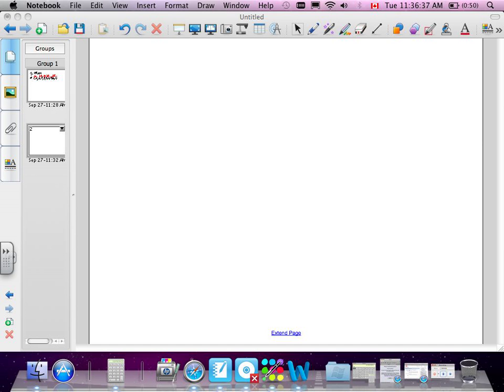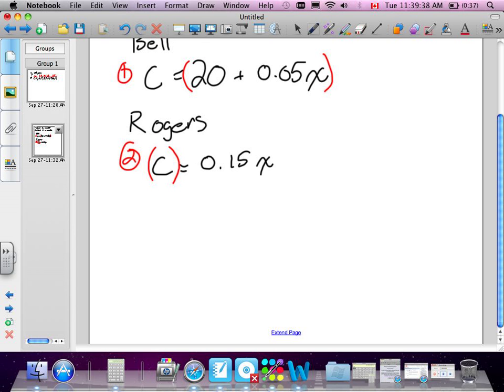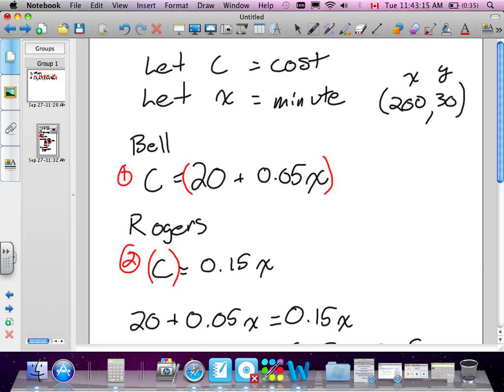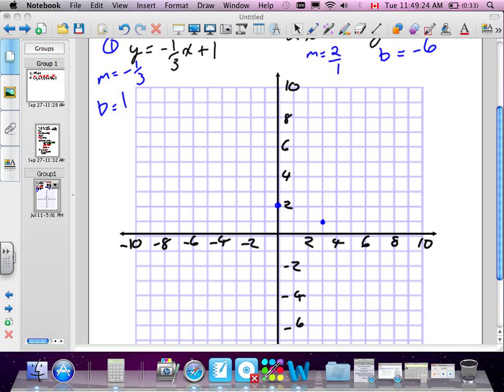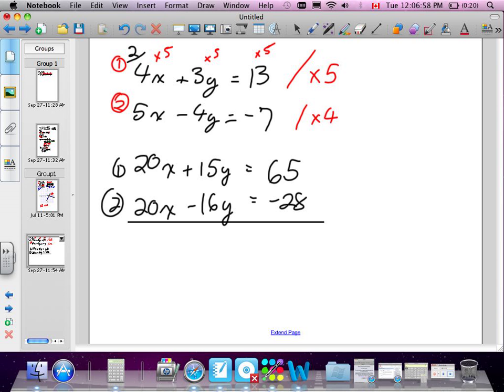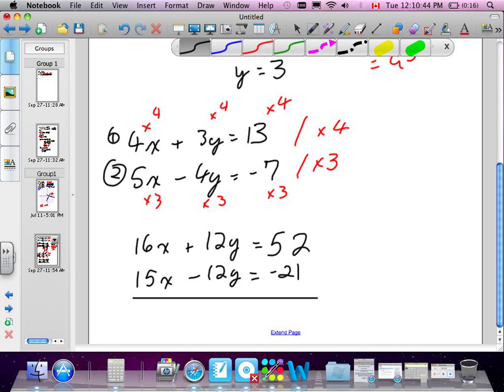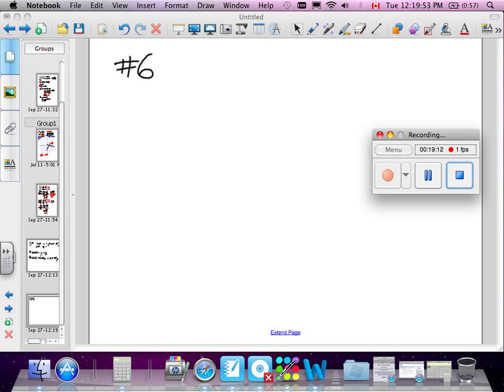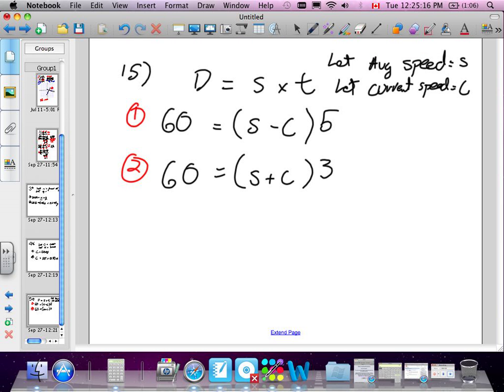Linear Systems Review Grade 10 academic Chapter 1 Review